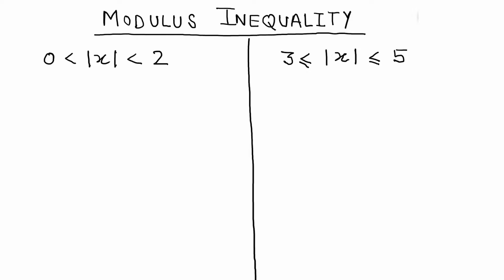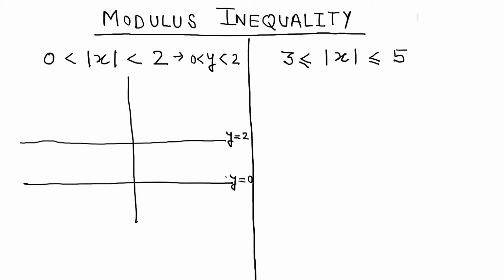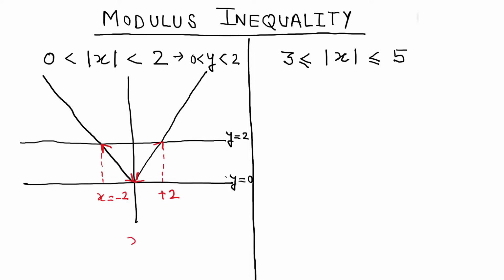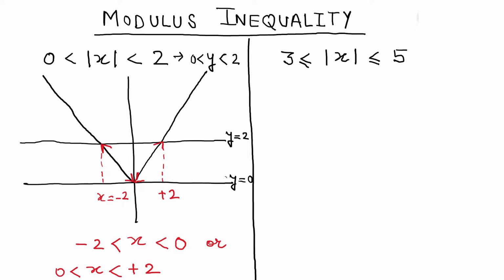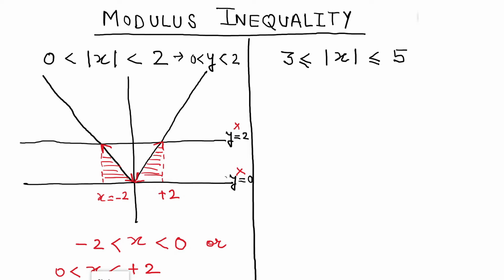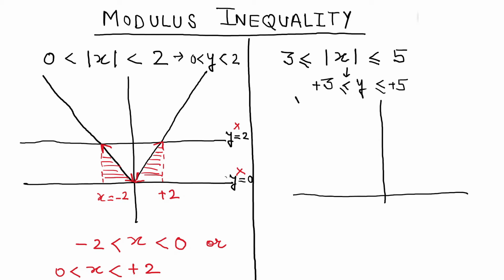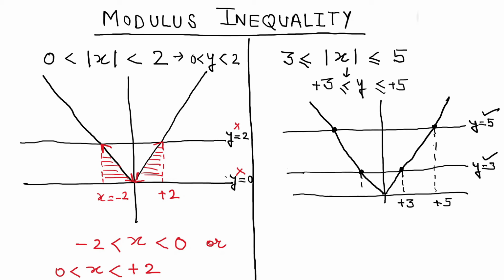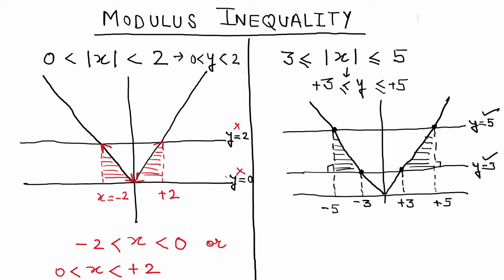Modulus-Inequalities | Bound inequality | Class 10, 11, 12 & Competitive Exams - Part II